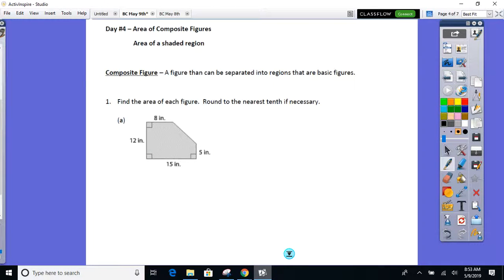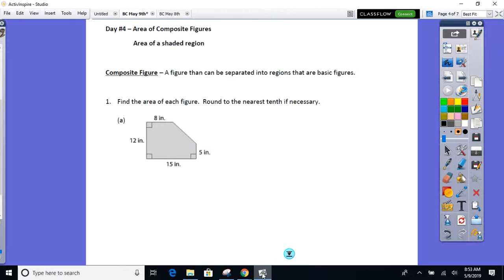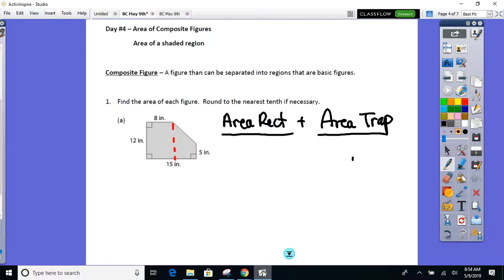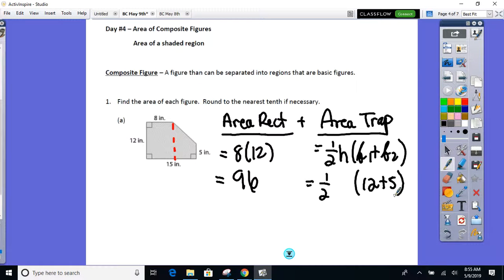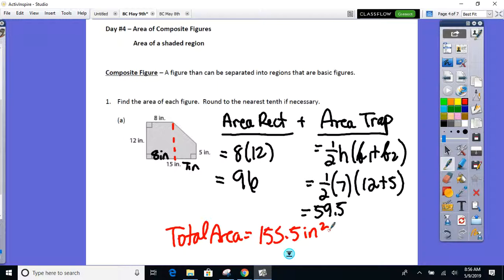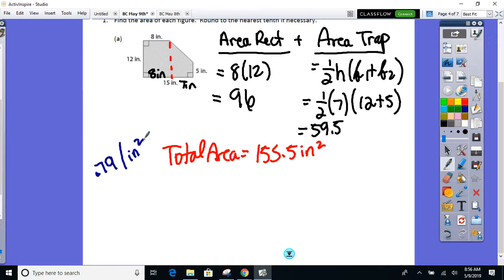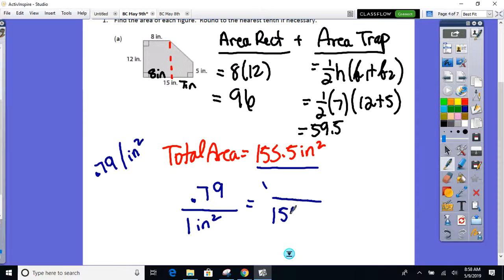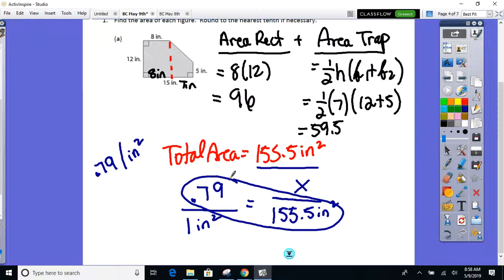Honors Geometry May 9th - Unit 11 - Area of Composite Figures